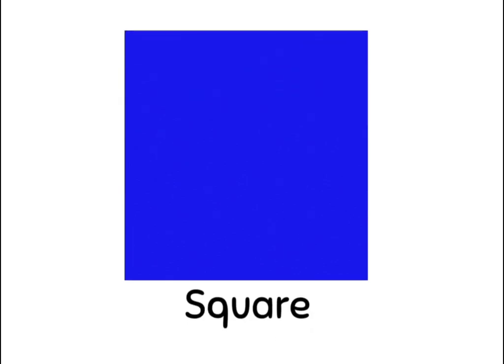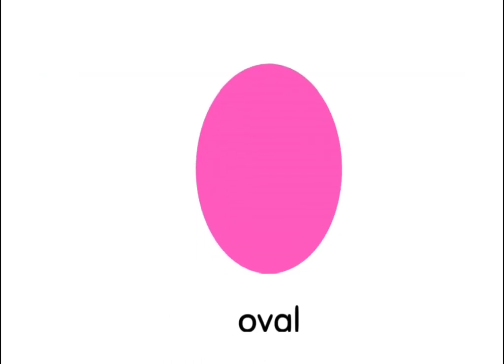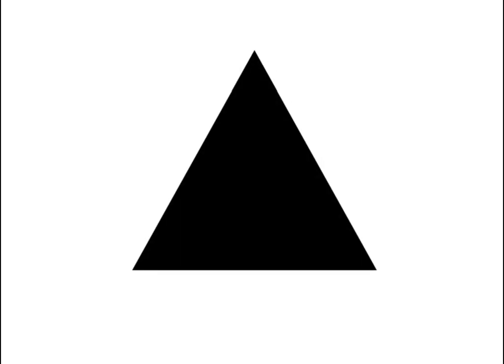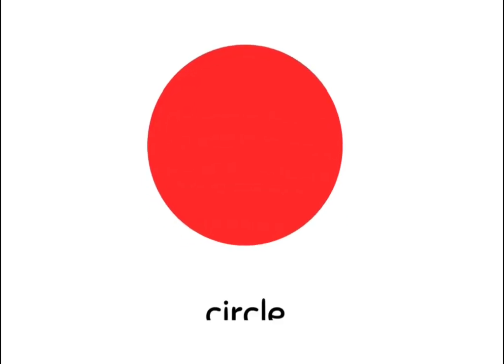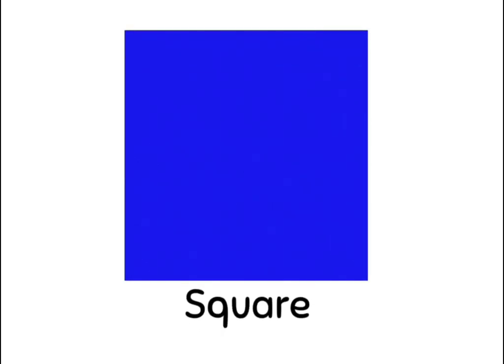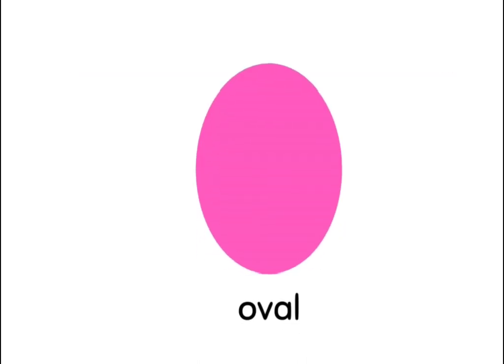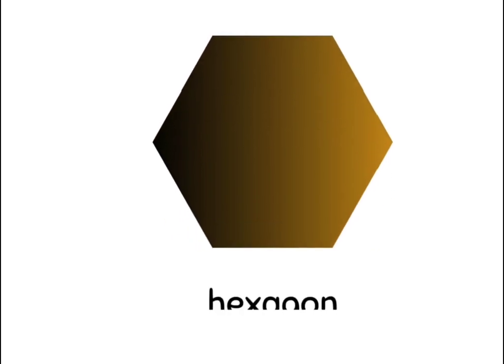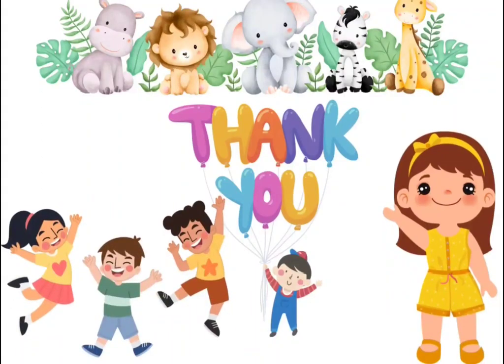Shapes Song | Shapes Show Effects | Nursery Rhymes & Kids Song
Shapes Song-13 | Shapes | Shapes Show Effects | Black-Diamond Nursery Rhymes & Kids Song

Join us for a fun and engaging shapes song for kids! This catchy nursery rhyme will have children singing and dancing along as they learn the alphabet. Perfect for preschool and early elementary students, this numbers song for children is a great way to make learning letters fun and memorable. Don't miss out on this educational and entertaining video for kids!

shapes videos for kindergarten
shapes songs for preschool
shapes learning for preschool
shape and pattern for babies
shapes and letters for toddlers
shapes and colors songs for kindergarten
toddler learning shapes and colors
learning videos for toddlers shapes and colors